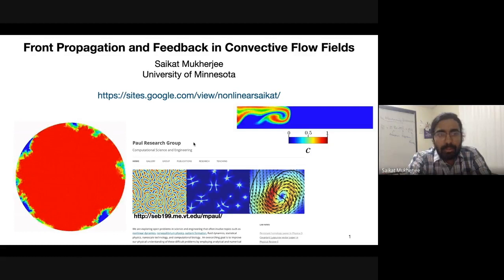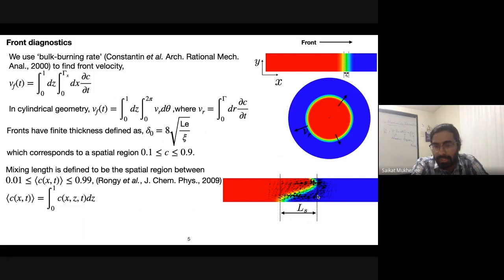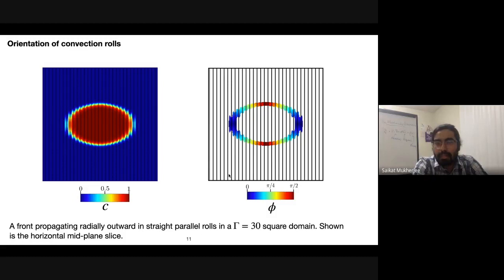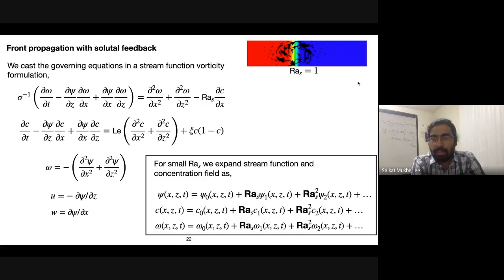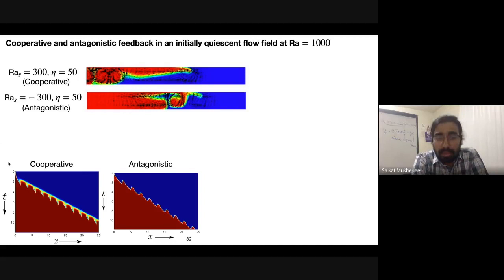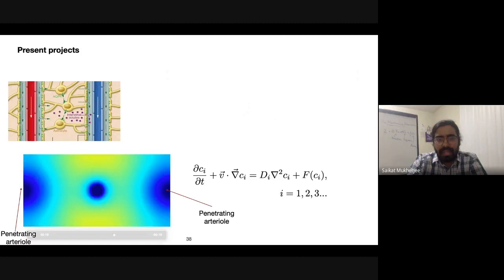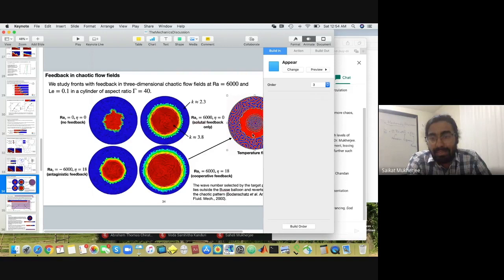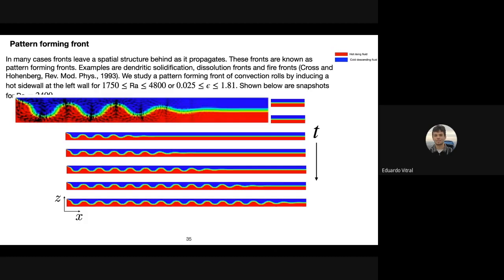Lec 14: Front propagation and feedback in convective Flow-Fields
The video was recorded as a part of the "Mechanics Lecture Series" of "The Mechanics Discussions" forum. This recording is of Lecture 14 on "Front propagation and feedback in convective Flow-Fields" and presented by Dr. Saikat Mukherjee (University of Minnesota, Twin Cities).

Quantification of transport of reacting species in the presence of a flow field is important in many problems of engineering and science. A front is described as a moving interface between two different states of a system such as between the products and reactants in a chemical reaction. In this discussion I focus on my doctoral dissertation work where I studied the propagation of autocatalytic reaction fronts, fronts with feedback and pattern forming fronts in chaotic Rayleigh-Benard convection [1, 2, 3, 4]. I discuss how the spatial variations in chaotic and convective flow fields of varying complexity affects the propagation of fronts by reorienting the geometry of the front interface. In certain scenarios the propagating front feeds back to the flow field by inducing a local self-organized flow field that interacts with the background convection. I talk about the rich and emergent dynamics resulting from this front induced feedback which enhances the burning and propagation of fronts. Finally, we study the properties of pattern forming fronts which leave a trail of spatial structures behind as they propagate. Pattern forming fronts of convection rolls are studied and the velocity of the front and spatial distribution of the patterns left behind by the front is quantified.

Related publications

S. Mukherjee and M. R. Paul. Velocity and geometry of propagating fronts in complex convective flow fields. Phys. Rev. E, 99:012213, 2019.
S. Mukherjee and M. R. Paul. Propagating fronts in fluids with solutal feedback. Phys. Rev. E, 101:032214, 2020.
Saikat Mukherjee. Front Propagation and Feedback in Convective Flow Fields. PhD thesis, Virginia Tech, 2020.
S. Mukherjee and M. R. Paul. The cooperative and antagonistic feedback of propagating fronts through a fluid. In Preparation, 2020.